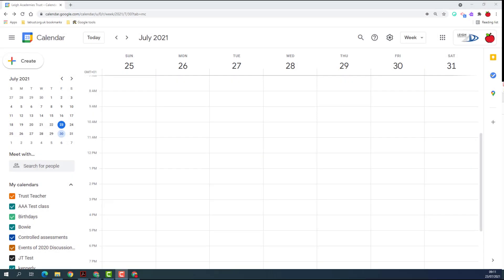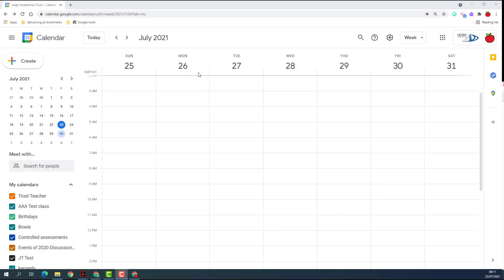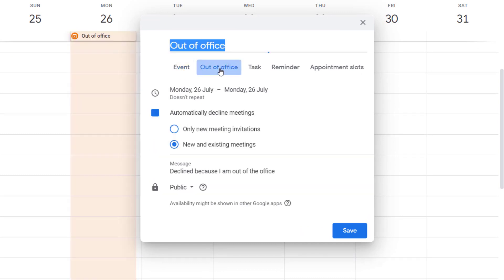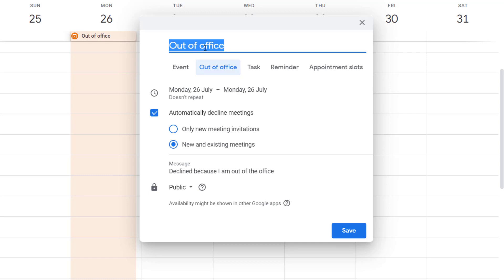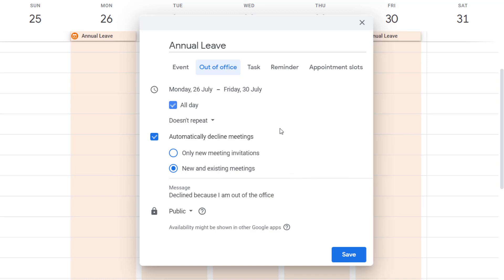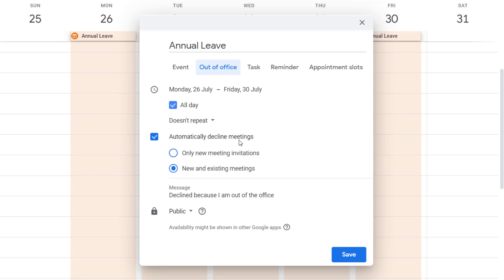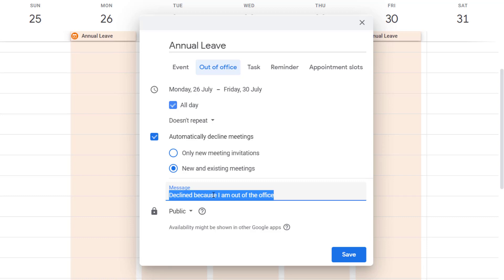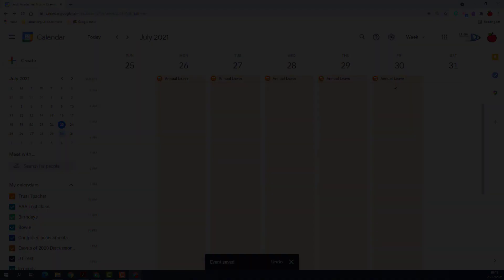Setting Annual Leave in Google Calendar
Ready for some holidays? Make sure your Calendar is updated so people know you are off and your invites are effectively managed.